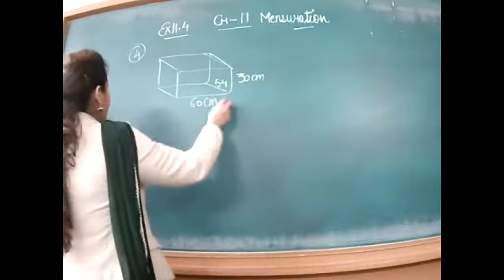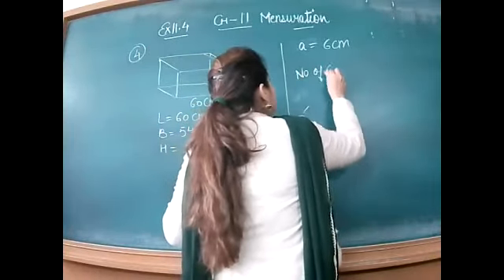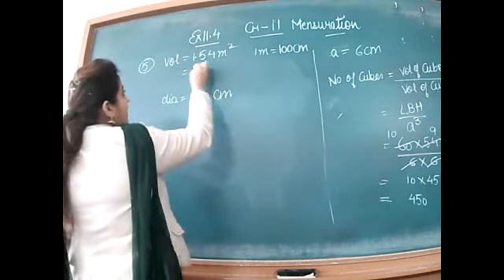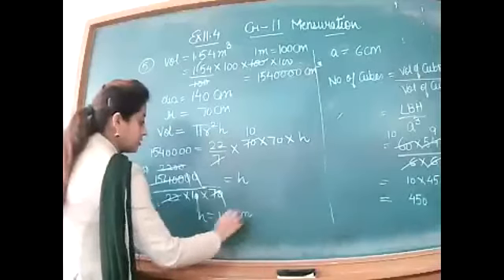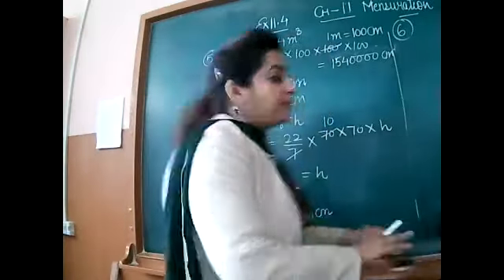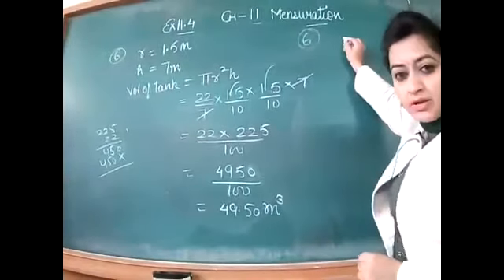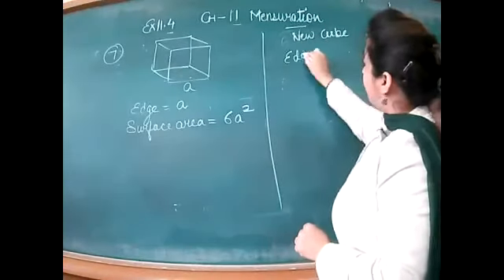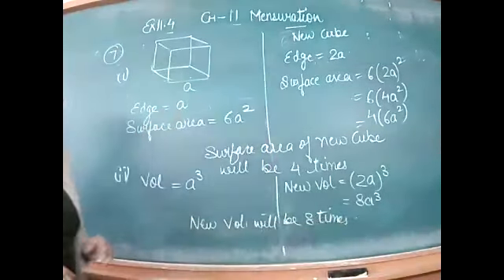13.01.22 8B MATHS